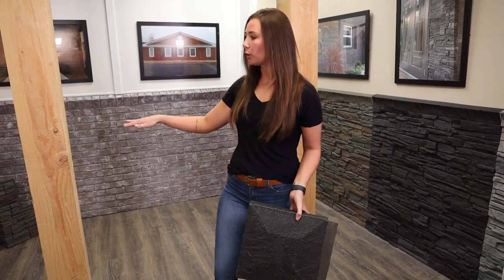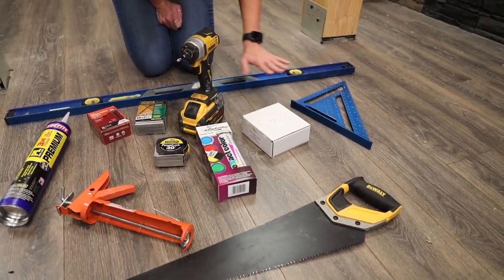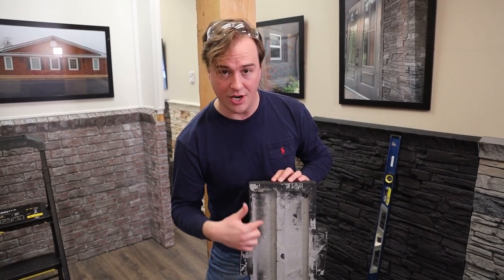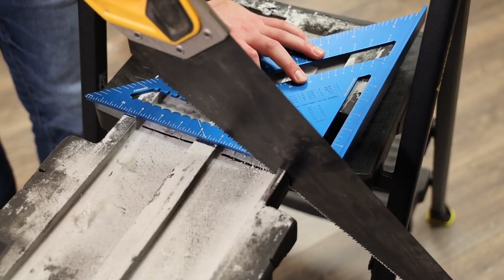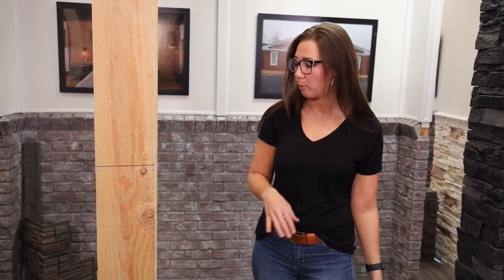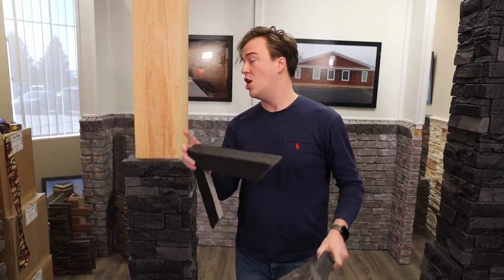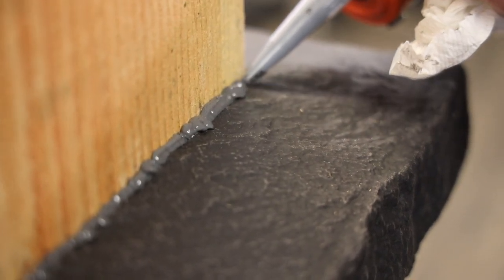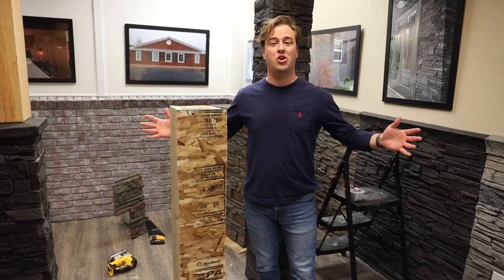How to Install Pillars Video | GenStone on Pillars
Nothing catches the eye quite like stone pillars do. You may have pillars that aren't stone, but with GenStone pillar panels, you can have the look and feel of stone pillars with a quick and simple installation.

In this video, Zach and Amanda will walk us through the step by step installation process for stone pillars at varying heights and sizes.

CHAPTERS:
0:00 Intro
1:03 Materials List
1:46 Level
2:24 Full Pillar Installation
5:27 Half Pillar Installation
9:09 Small Pillar Installation
9:40 Post Project Support

🤩 Inspiration Gallery: Shop by panel color or project type

🤓 How it Works: Learn how to install in under 5 minutes

😍 Customer Reviews: Our customers are our best advertisement

🤑 Price Your Project: Enter your measurements, populate your cart in a click

🤗 Project SOS: Need Help? Our Project Coordinators are standing by

👇 Follow GenStone